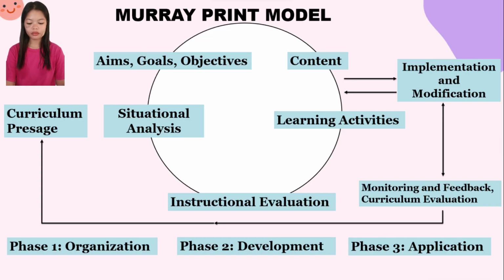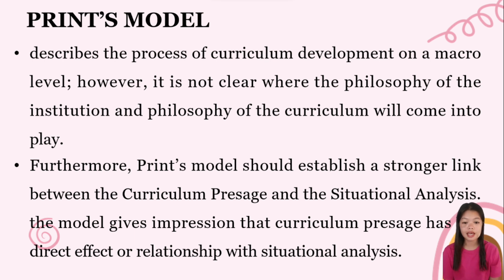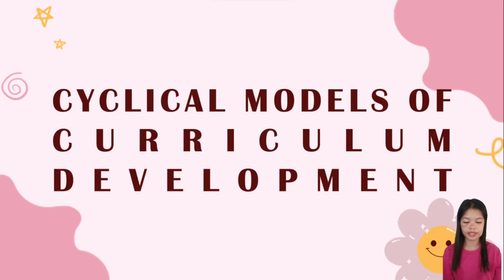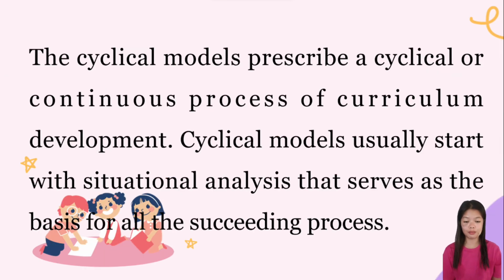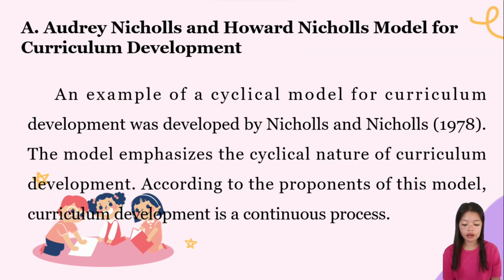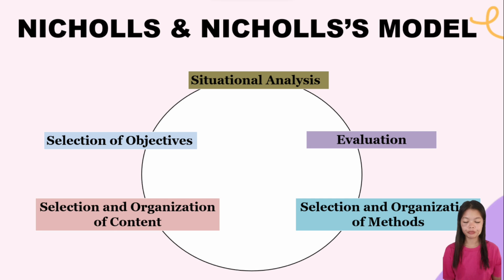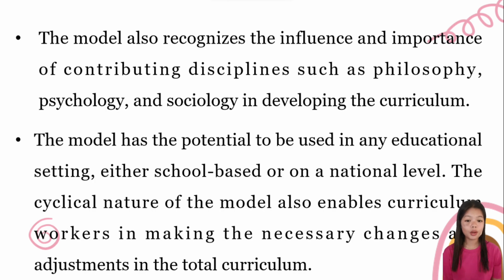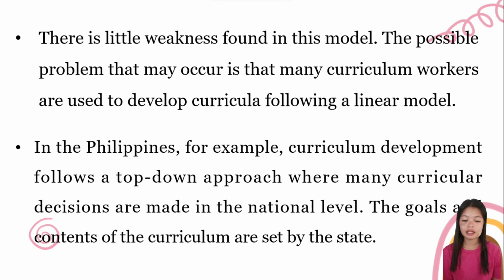Murray Print Model for Curriculum Development and Cyclical Model of Curriculum Development